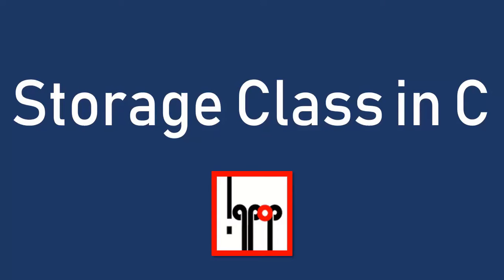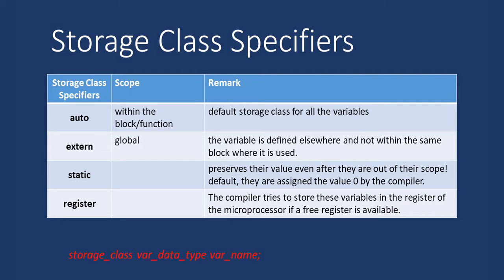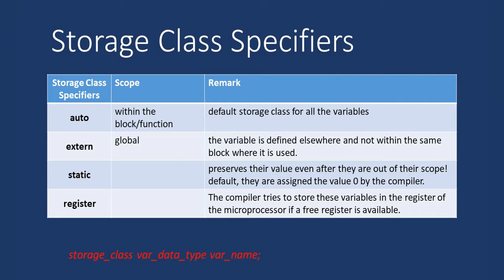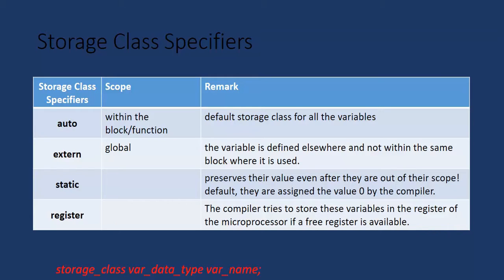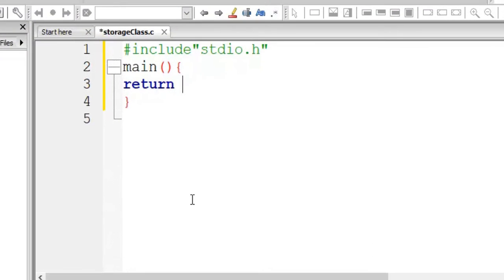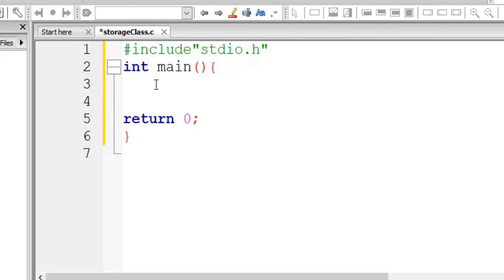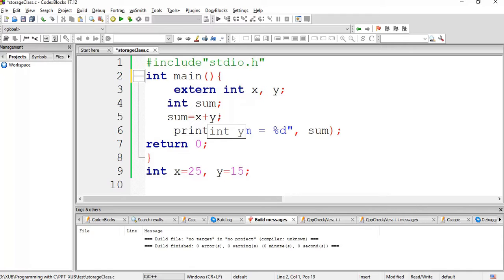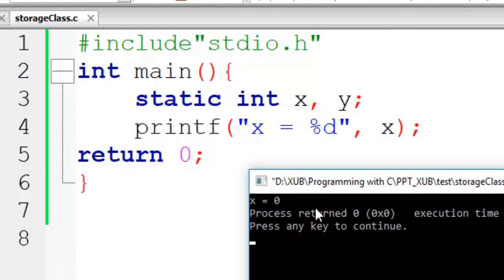C Tutorial 6.2: Storage Classin C with C Code demonstration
Storage Class (auto, extern, static, registrar ) in C with C Code demonstration